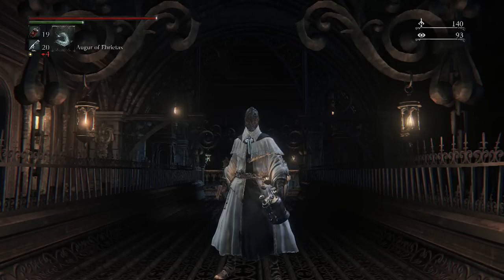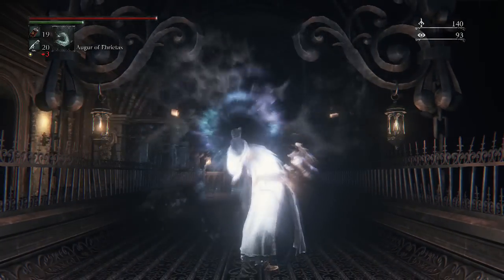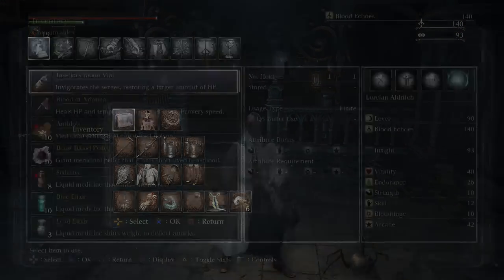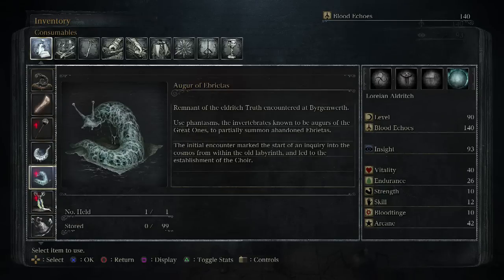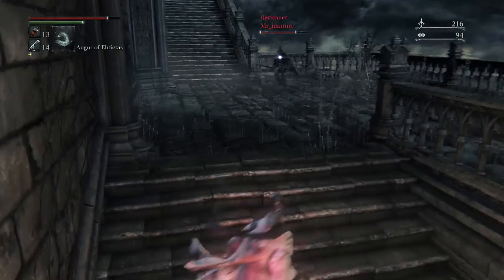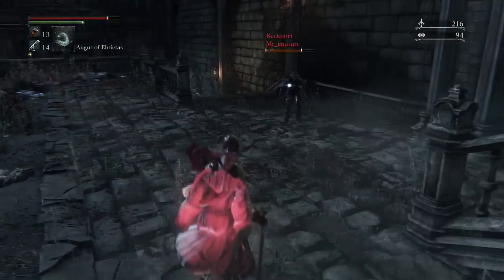Augur of Ebrietas - Bloodborne Hunter Tool (spell) Showcase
Overall one of the more usefull tools.
QS bullet use - 1
Arcane Req - 18